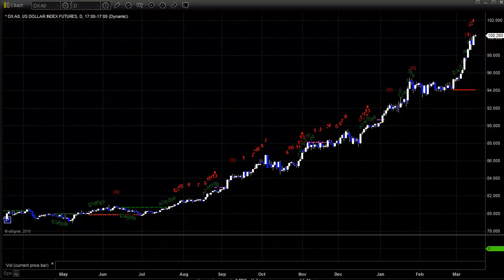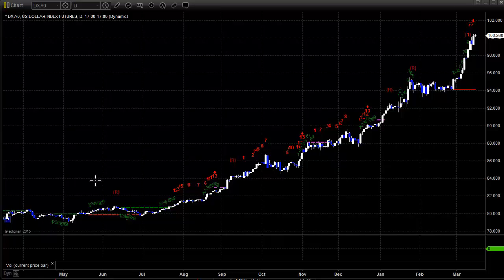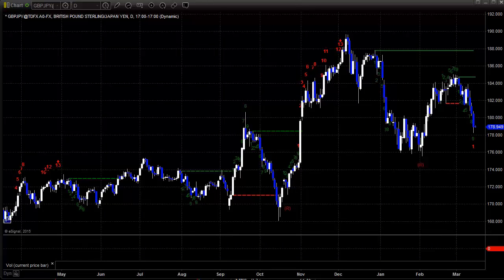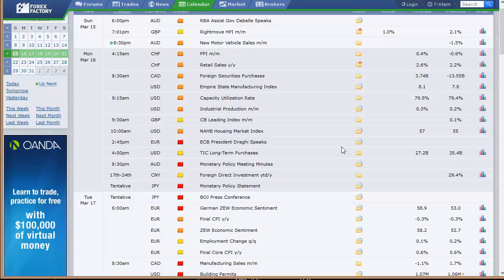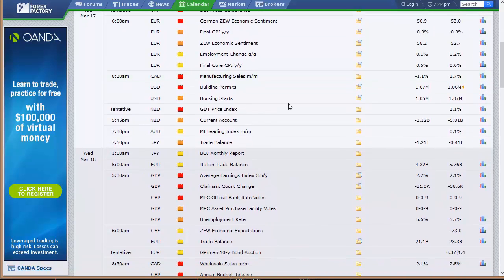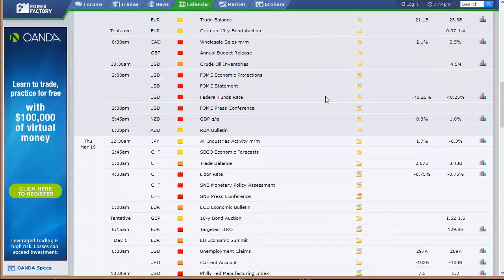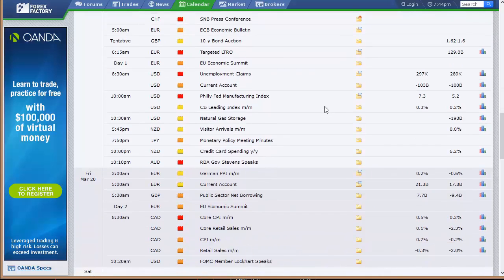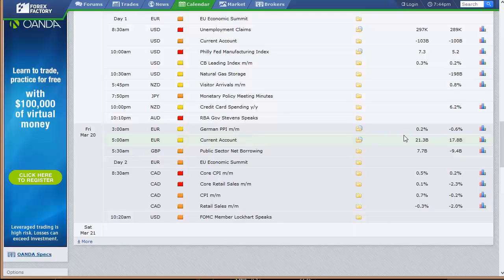Forex Trading: Economic Roadmap and Index Preview for the Week of March 15, 2015